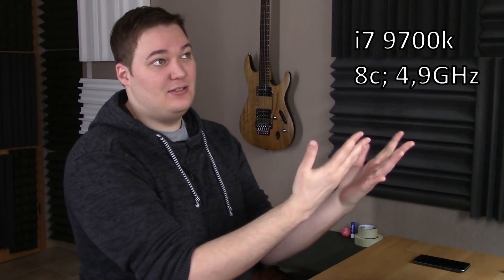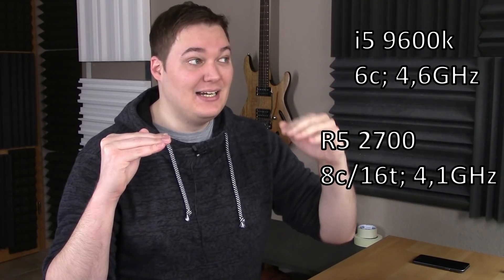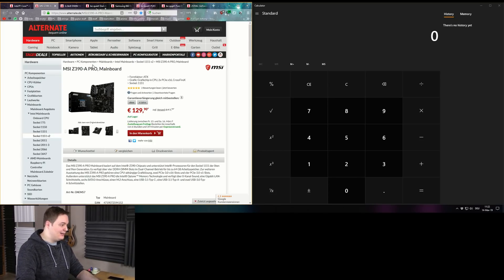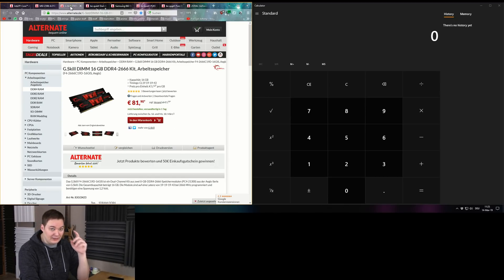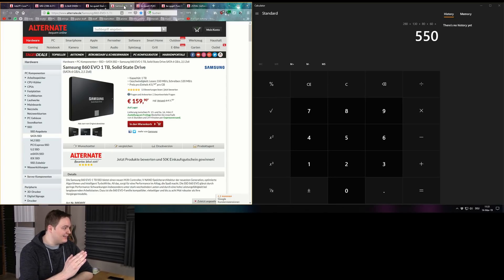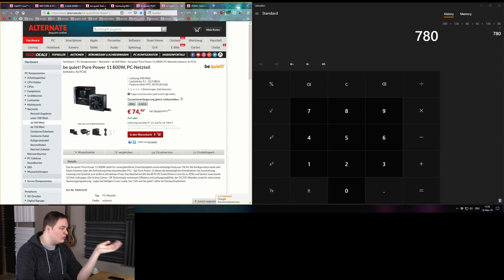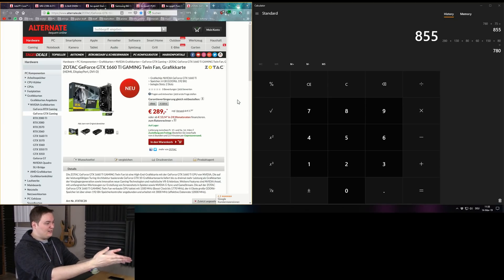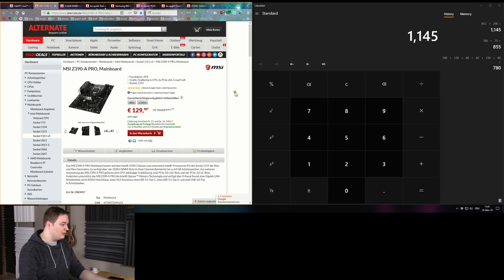Building a PC for Music Production and Casual Gaming | Part 1: choosing components